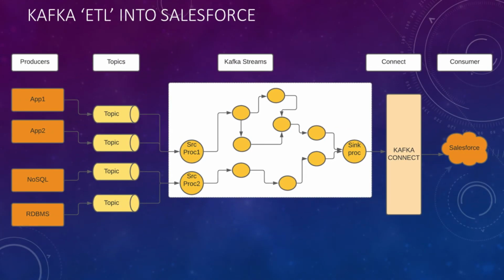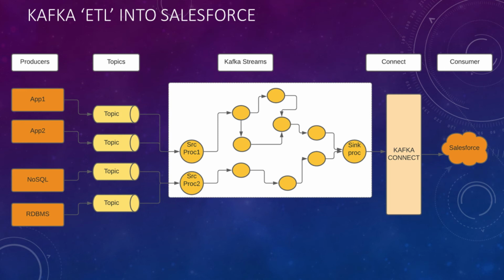Using Kafka for ETL with Salesforce